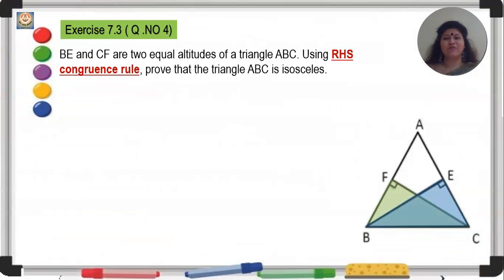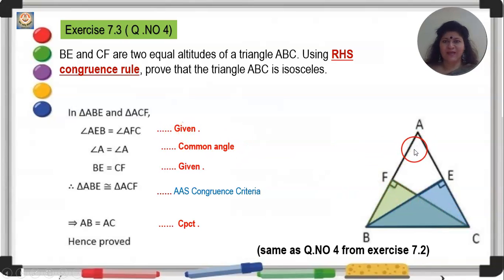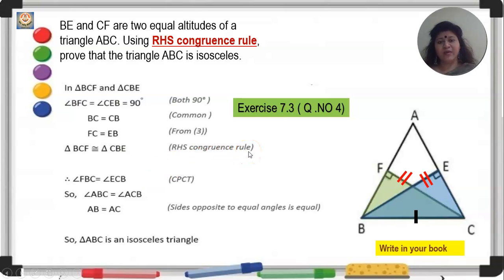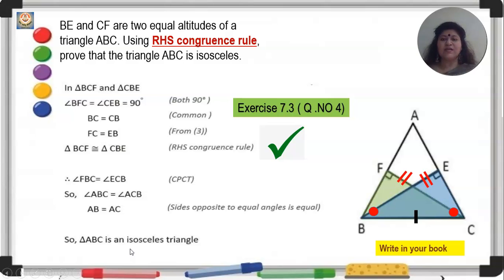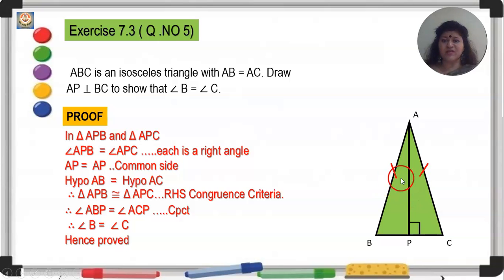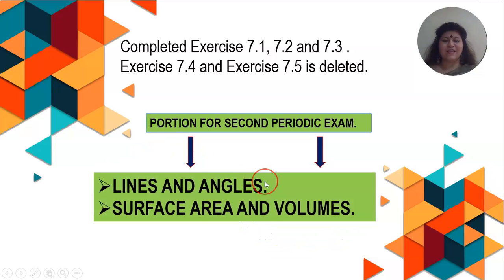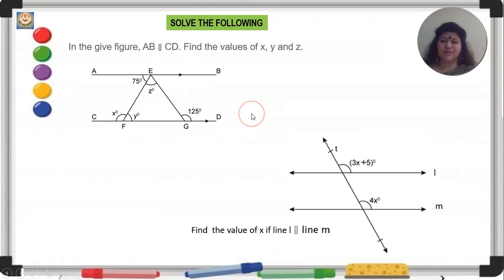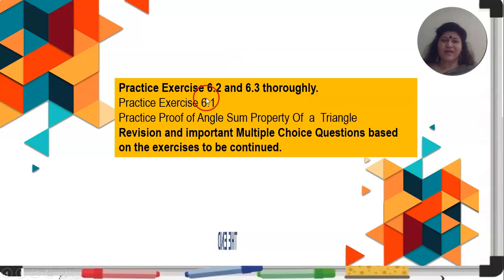Class_09_Maths_Geometry_Chapter_07_Triangles_Part_15_23_Dec_2020